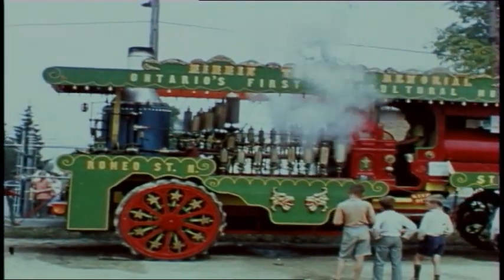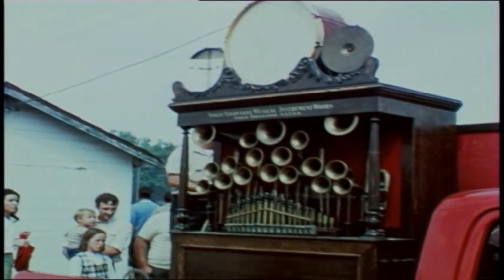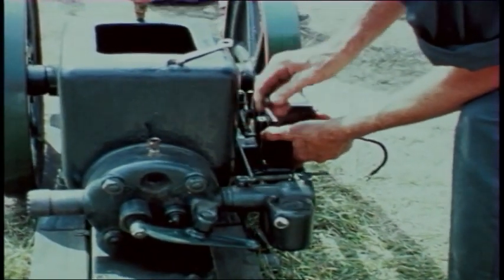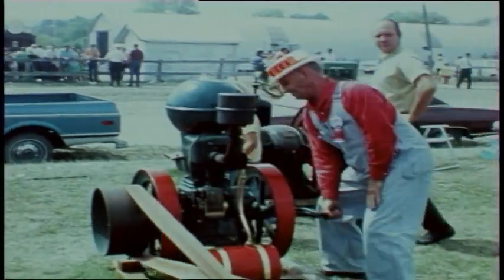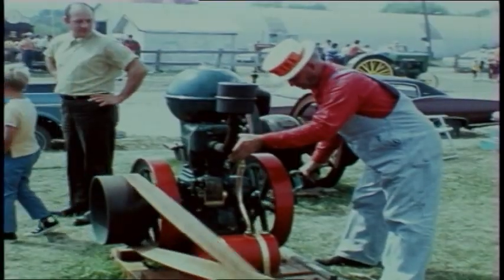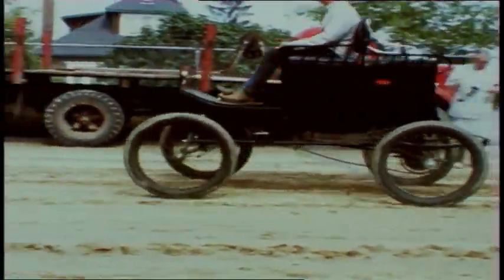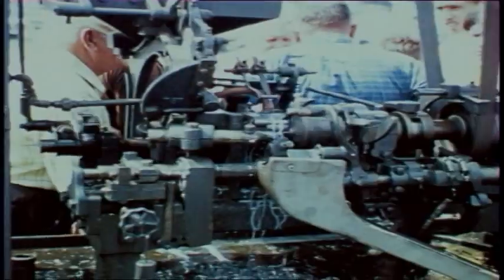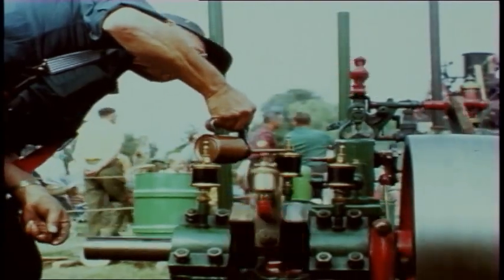OSAPA Steam-Era Early Show Video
An old video made in the late 60's early 70's of the Milton Ontario Steam-era show.